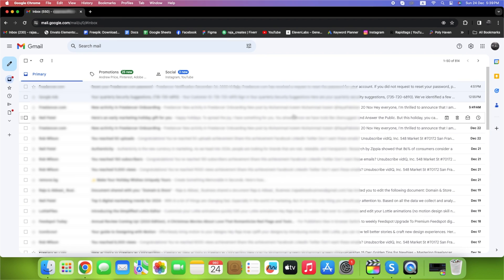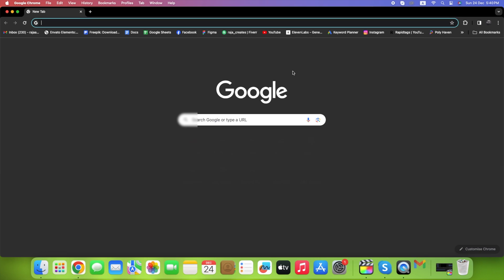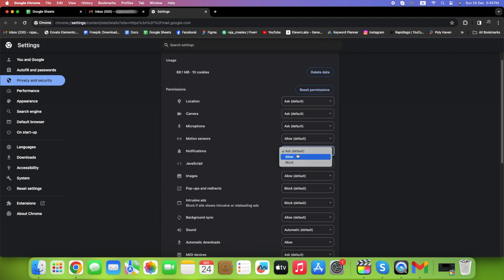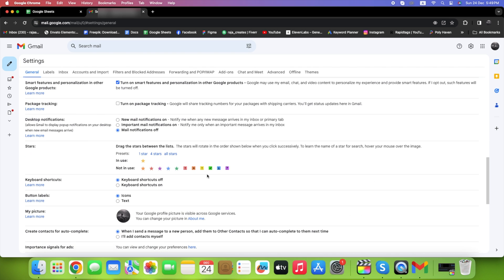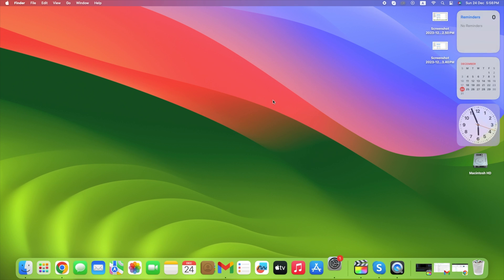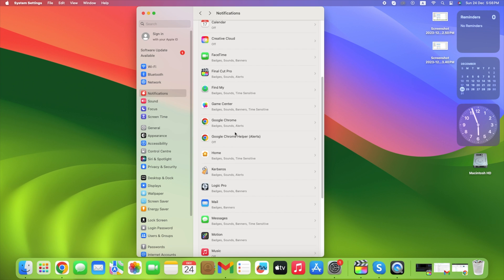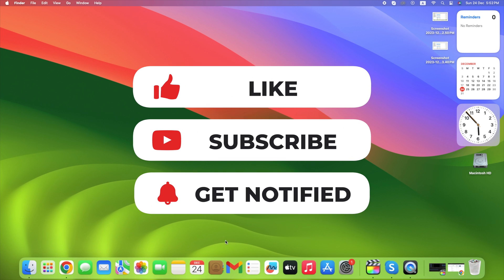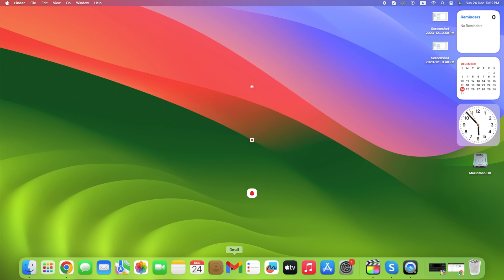How to Install Gmail App on Mac | Aim Apple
Welcome to our comprehensive guide on 'How to Download G-Mail on Mac.' Dive into this step-by-step tutorial that demonstrates the process of setting up and accessing your Gmail account directly on your Mac.